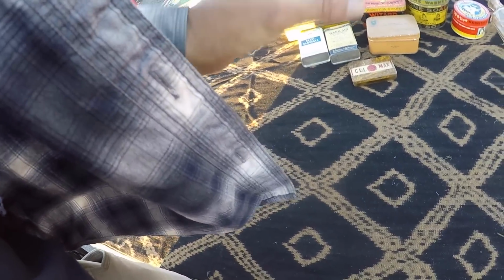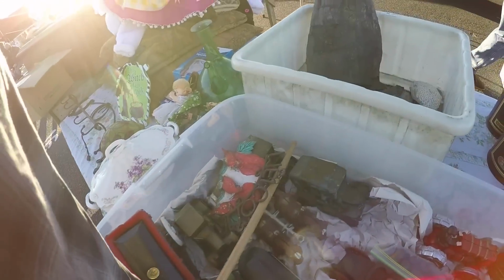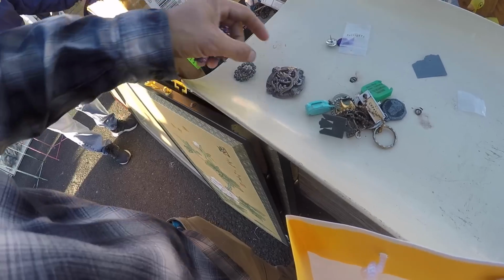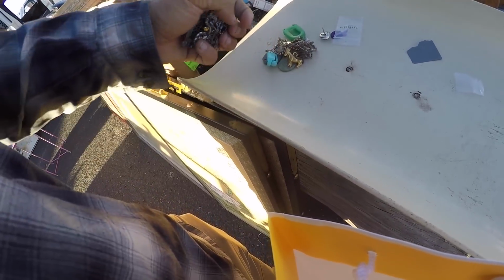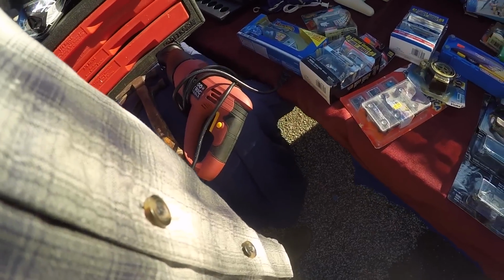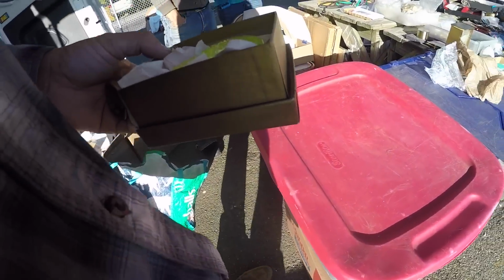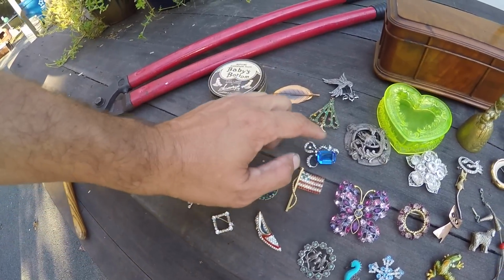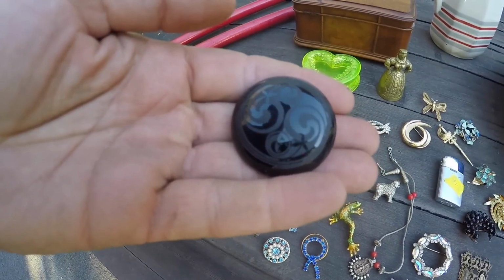Flea market shopping! Jewelry, jewelry & more jewelry! & few other treasures too!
Flea market shopping! Jewelry, jewelry & more jewelry! & few other treasures too! Hope you all are doing well and staying healthy!✌️😷